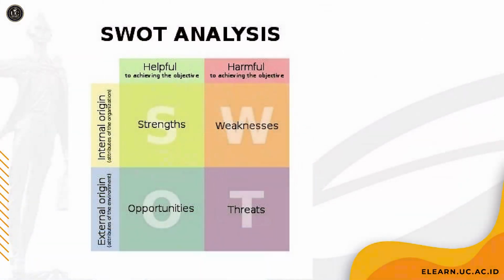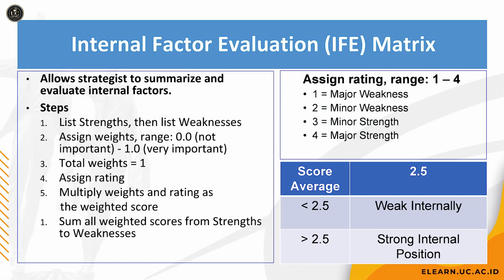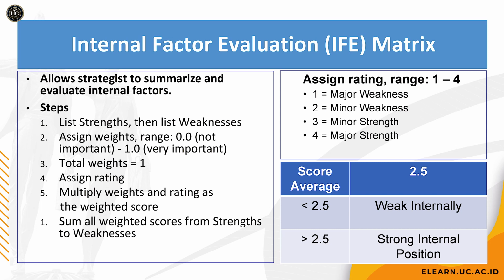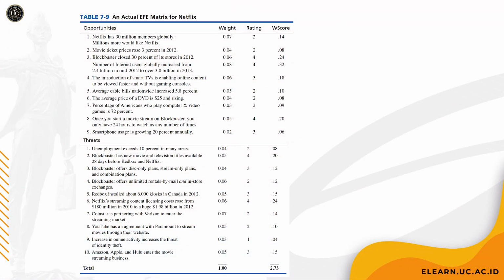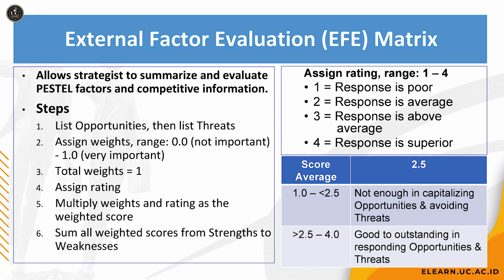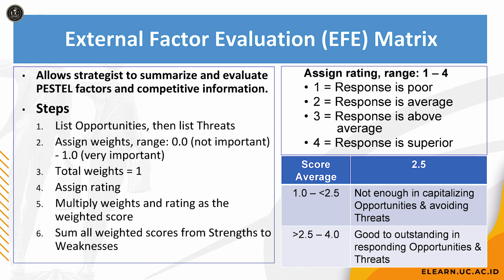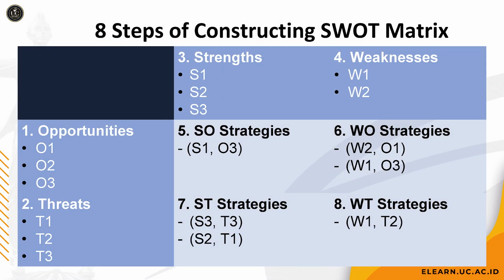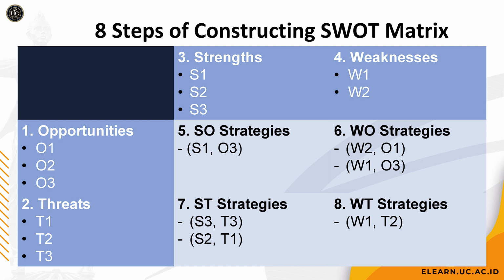Week 5 SWOT Analysis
Video di produksi oleh Tim Produksi Teaching and Learning Center (TLC) Universitas Ciputra

TLC Official Instagram: @uc_tlc

Teaching and Learning Center (TLC) Universitas Ciputra adalah departemen yang sangat peduli pada pengembangan praktek-praktek pembelajaran terbaik dan terkini di Perguruan Tinggi. TLC percaya bahwa keberadaannya adalah sebagai penggerak praktek pengajaran terbaik bagi pengembangan mutu lulusan perguruan tinggi. TLC ingin menjadi acuan praktek pengajaran terbaik di Perguruan Tinggi di Surabaya dan Indonesia.